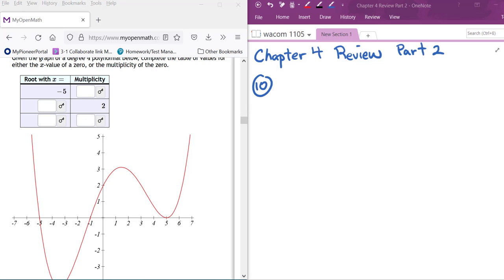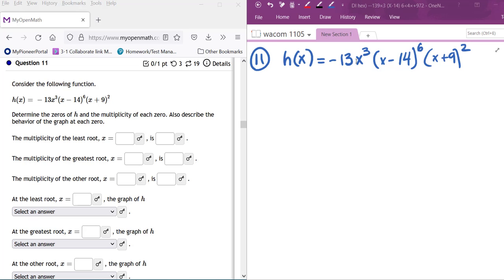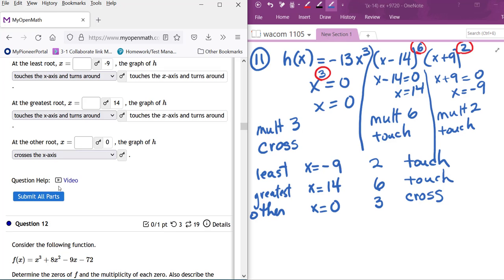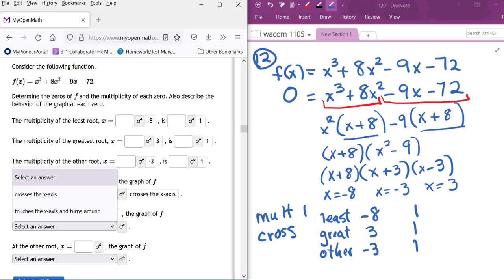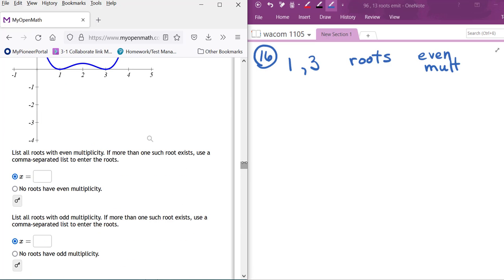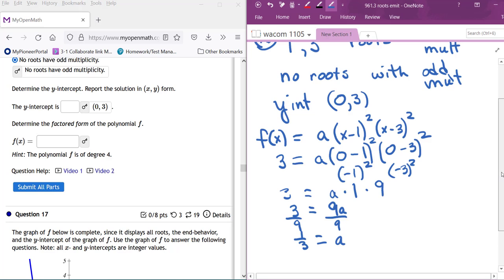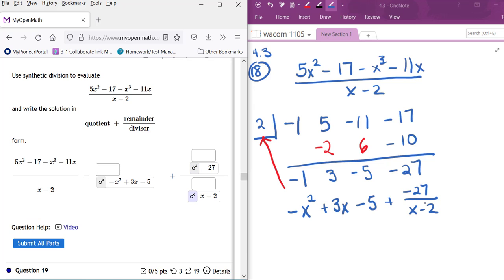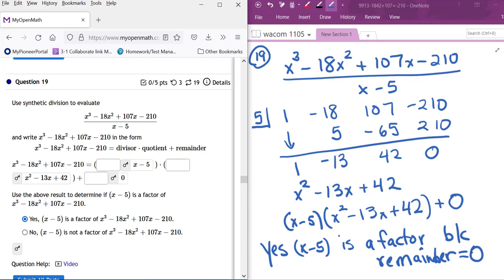MAC 1105 Review Chapter 4 Part 2 Myopenmath